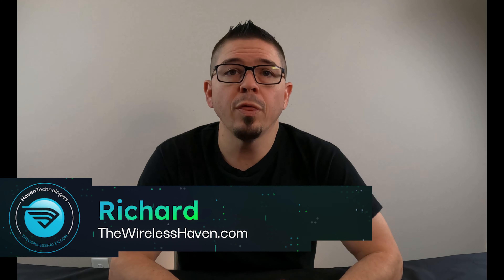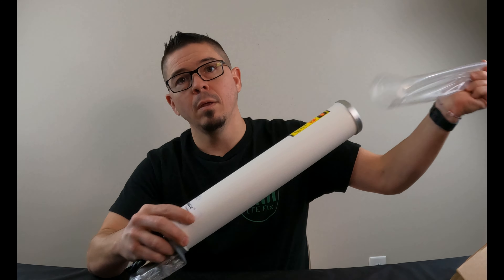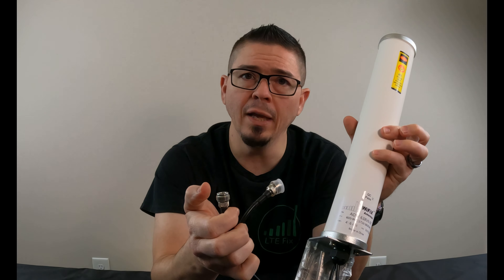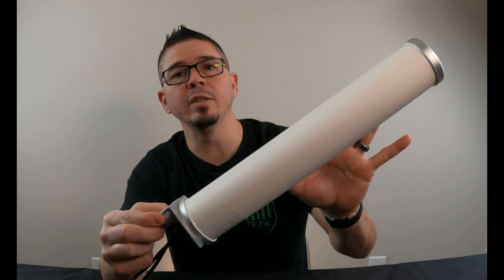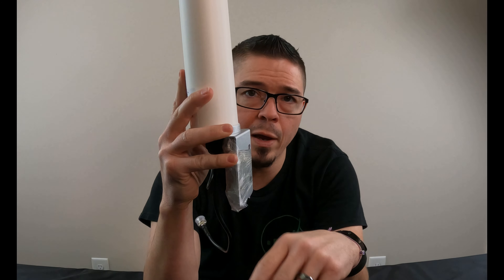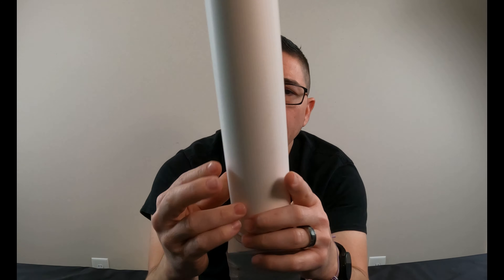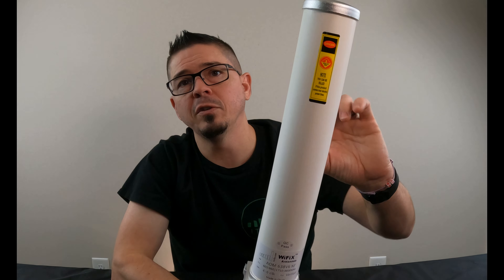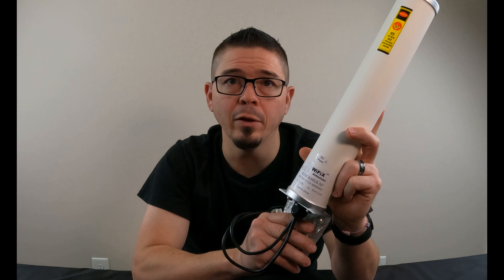2x2 MIMO 4G LTE 5G Cellular Omni-Directional Antenna - The Wireless Haven - Product Overview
Here we show you our WiFiX Cellular 4G and 5G supporting 2x2 MIMO (two antennas in one) Omni-Directional antenna! Perfect for RV, Boat, Vehicle, OTR, Home, Cabin, or Camp use. This antenna is used for boosting your hotspot and cellular gateway signal to get better quality internet connectivity.

If you need to get better signal on your cellular 4G/5G hotspot, don't want to mount more than one antenna, and also need it to be a simple no-aim antenna, then our antenna is perfect for you.

We also offer the same antenna with a great adjustable marine quality base and attached antenna cabling:

Come talk about all things wireless on our facebook community

For technical support and information on modems, routers, antennas, and all things wireless tech check out the forum